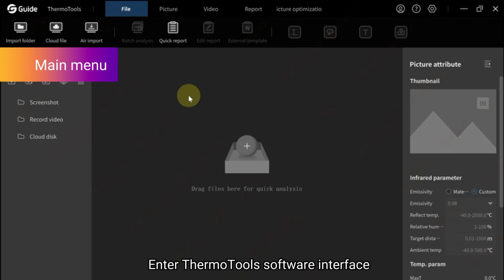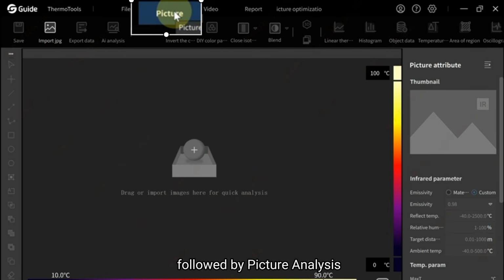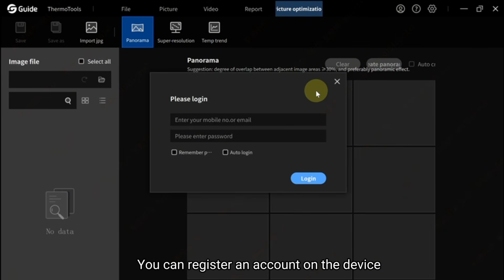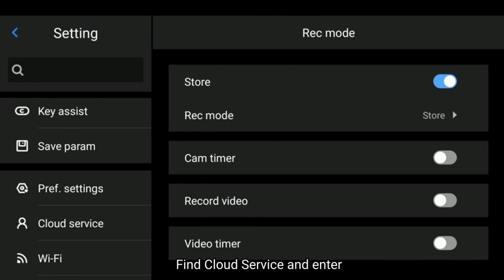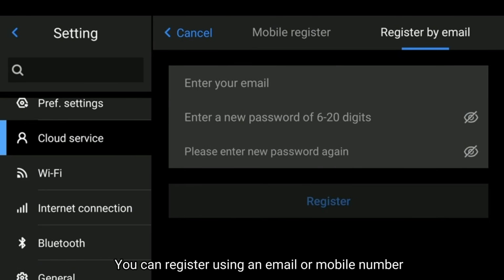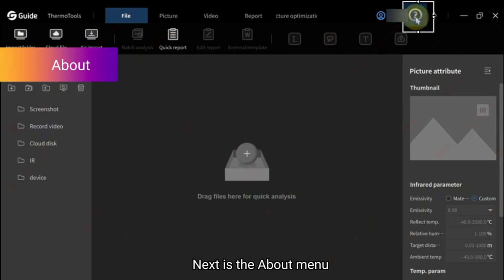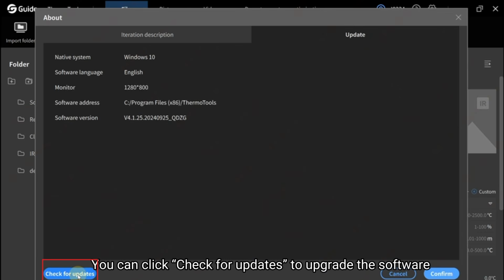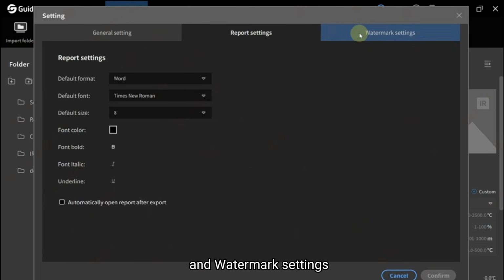Tutorial videos of ThermoTools | Quick Start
In this video, we will provide a comprehensive introduction to ThermoTools. We will begin by exploring the Main menu and its features, guiding you through the various options available. Next, we will walk you through the login and registration process to help you get started with your account. Additionally, we will discuss the About menu, where you can find more information about ThermoTools, and the Setting menu, which allows you to customize your experience.